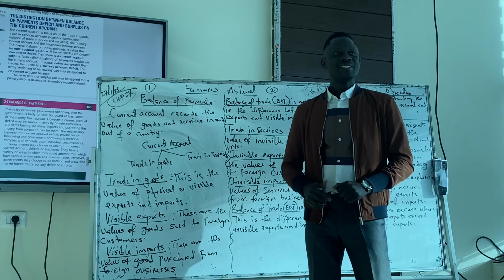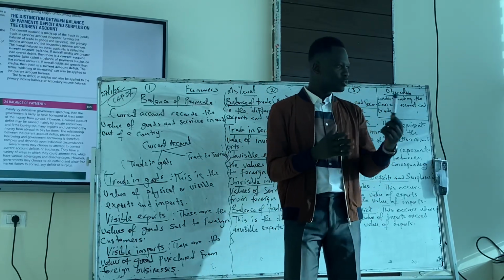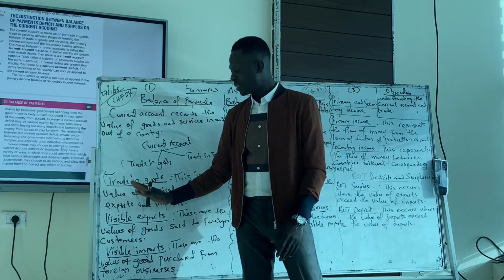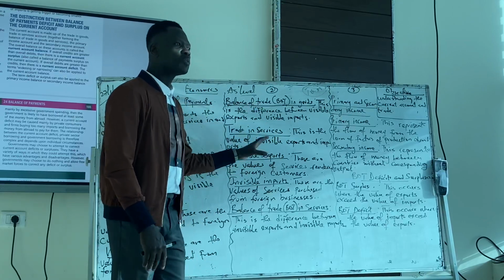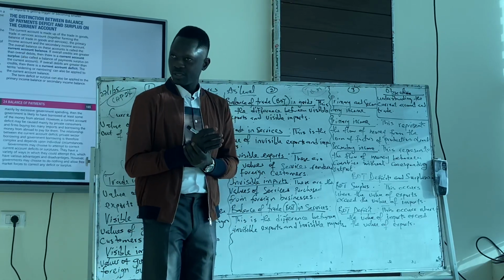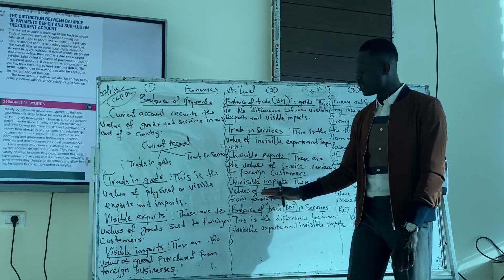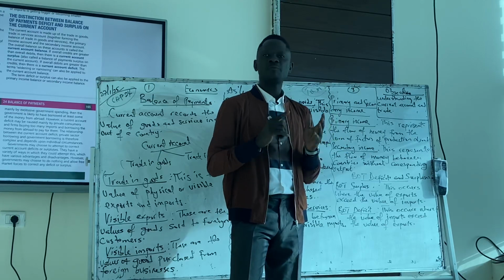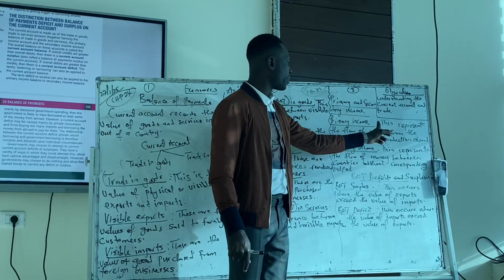Economics AS’Level (Balance of Trade, Primary and Secondary Income)